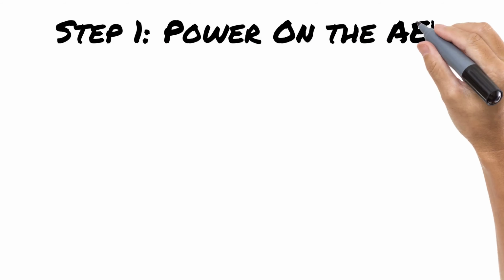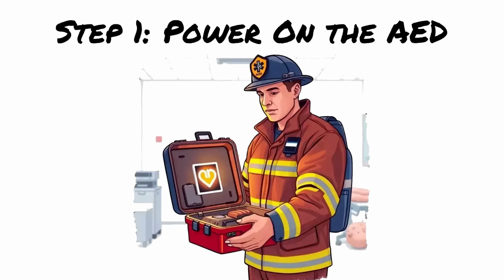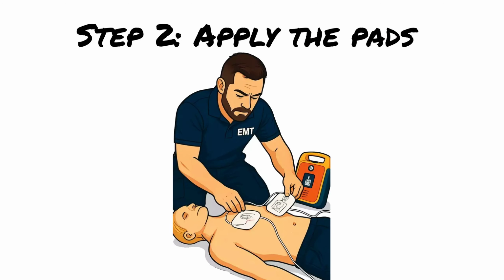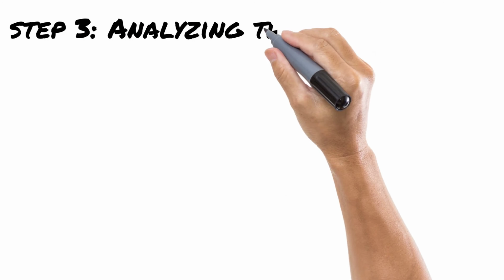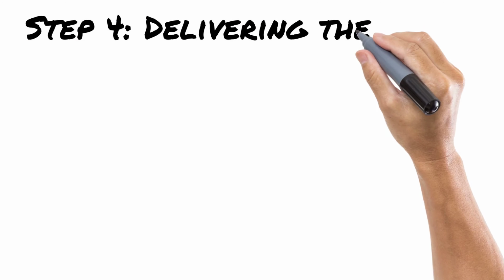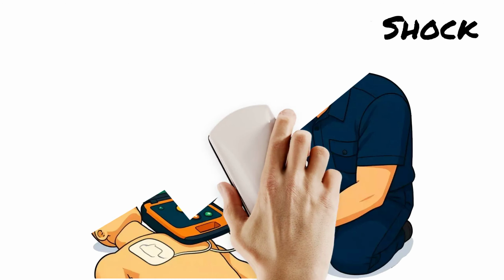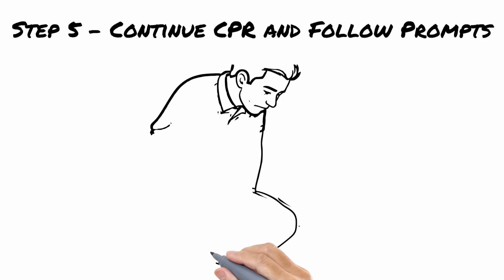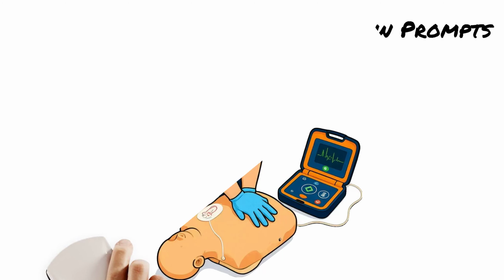How to Use an AED Step-by-Step | CPR & AED Training for Beginners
Learn how to use an AED like a pro 💥 — from turning it on to delivering a life-saving shock. In this quick Sketchy Medic demo, we walk through each step EMTs and bystanders should know: apply pads, follow prompts, analyze rhythm, deliver shock, and continue CPR.

 Elevated EMS Education — Raising the standards of EMS training.
EMT | BLS | CPR | First Aid Courses – Taught by Firefighter Paramedics